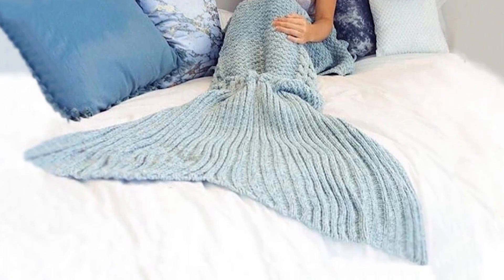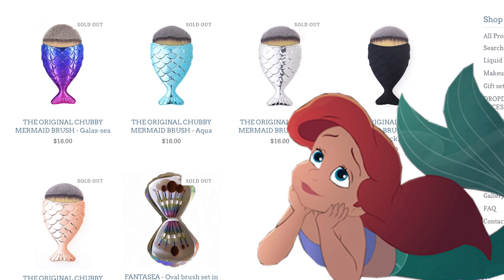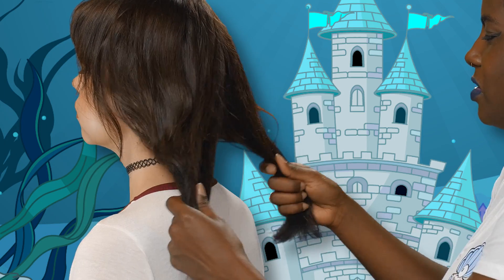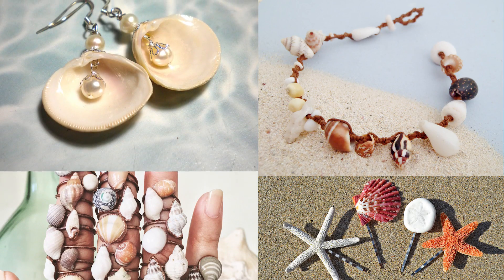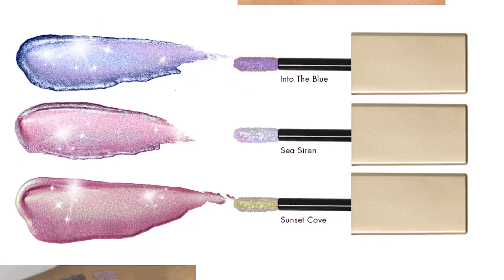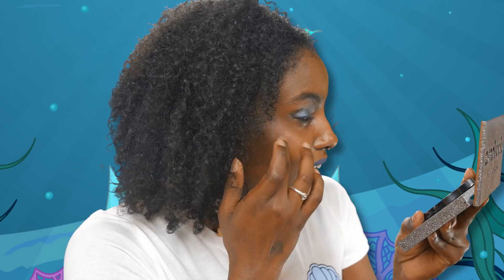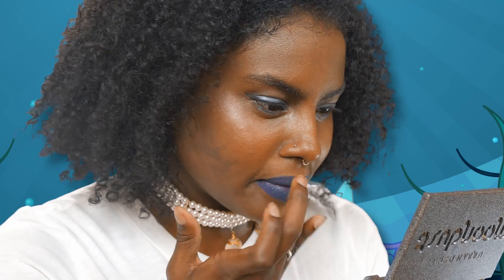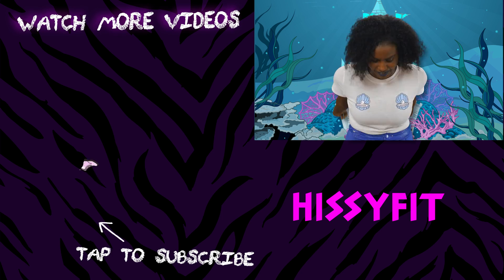5 Ways to Be a Real-Life Mermaid // Fringe Binge | HISSYFIT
Who doesn't need more mermaid in their life? Monica shares the five easiest ways to look and feel like a mermaid. You might not be able to swim like a fish or breathe under water, but you'll sure as hell look lie you can!

for all things bad ass and beauty

mermaid salon, mermaid makeup, mermaid hair